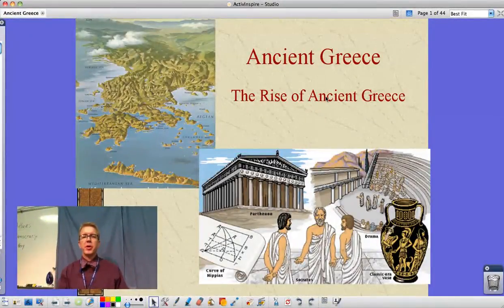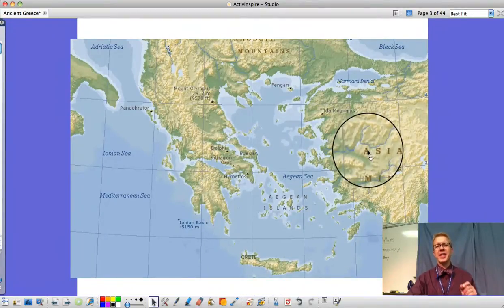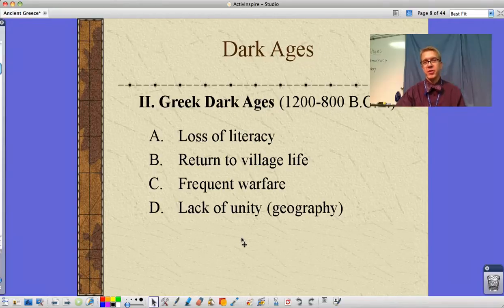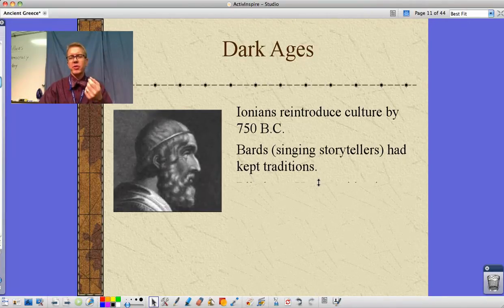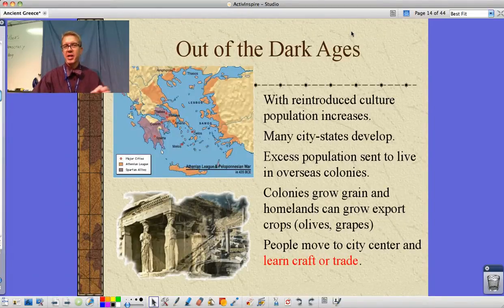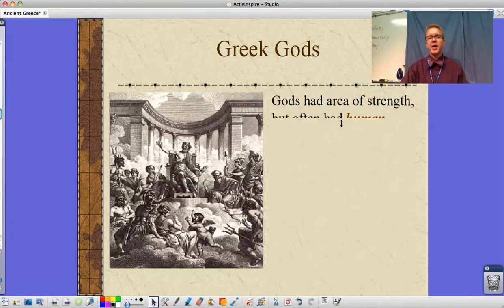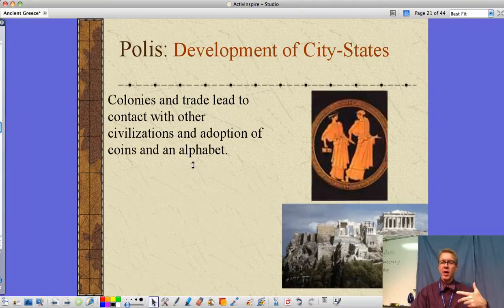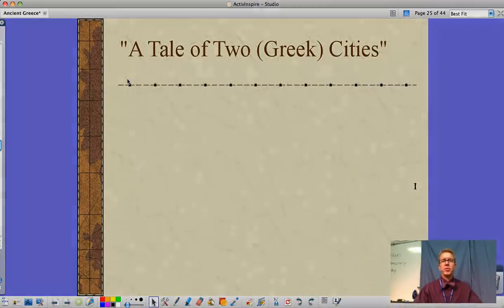W Civ Greece Ch 4 Lecture, Part 1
Part 1 of 2 that looks at Ancient Greece. Part 1 Looks at the geography and early history of Ancient Greece and focuses on the development of the city-states and forms of government.